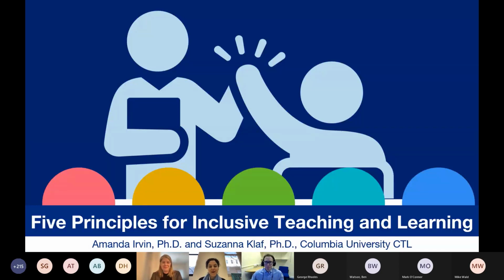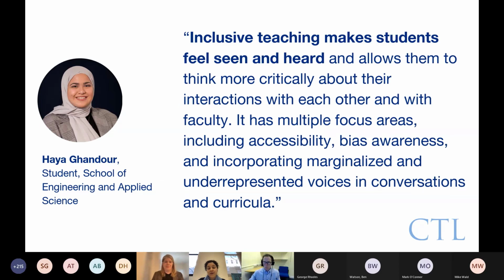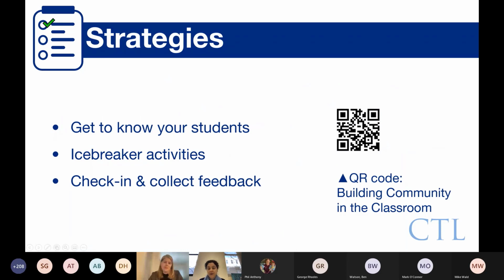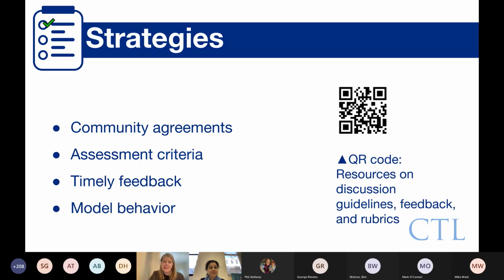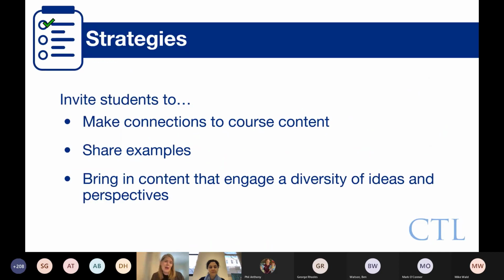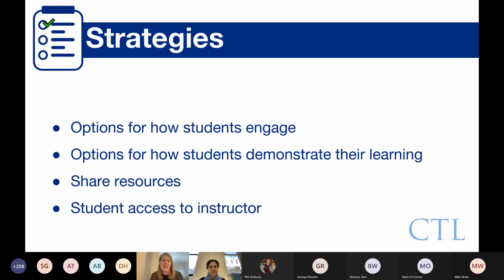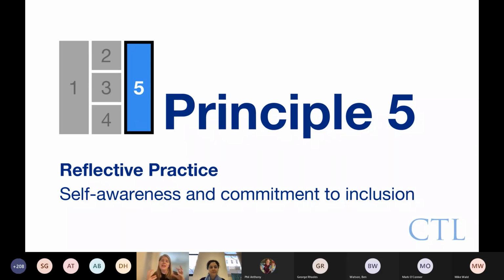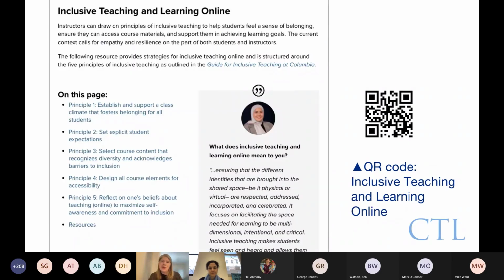Dr Suzanna Klaf & Dr Amanda Irvin: Five Principles for Inclusive Teaching and Learning